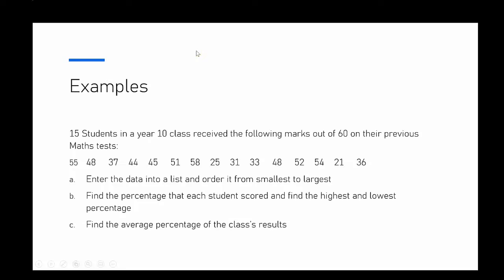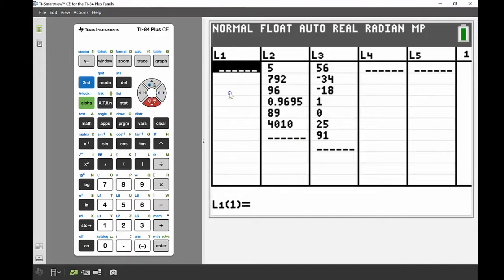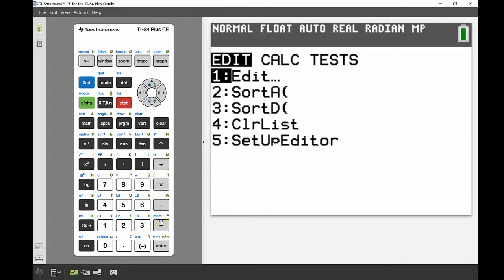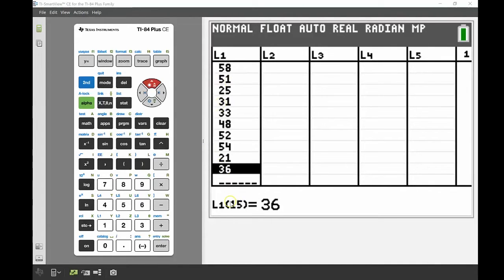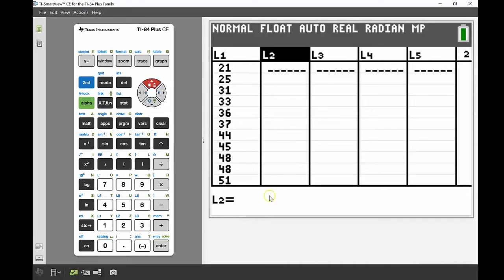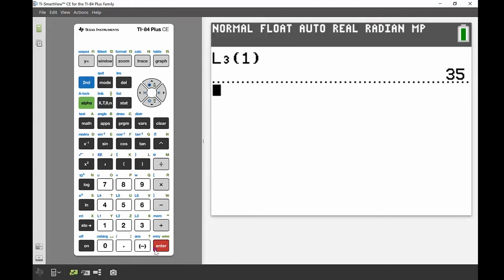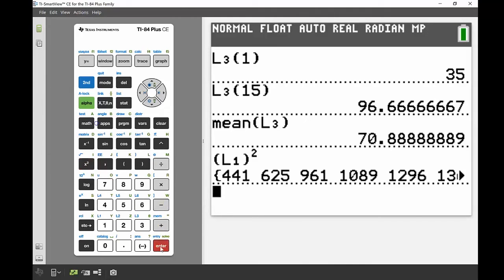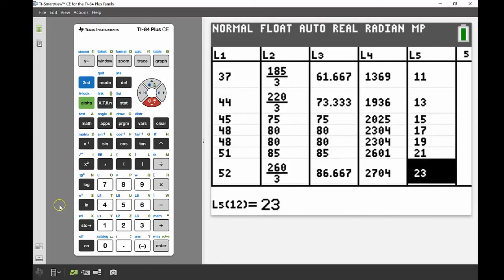Create and Edit Data Sets on the TI-84 Plus CE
This data and statistics tutorial shows how to creating and edit  data sets on a TI-84 Plus CE graphing calculator.

In this video, you will look at:
• Working with lists (creating, editing and removing data).
• How to sort unordered data.
• How to find/recall a single data point from a list.
• How to apply a formula to adjust a full list of values according to that formula.
• How to enter a sequence of numbers in a list.

Chapters
00:00 Intro
00:10 Example: Data List of Student Grades
00:23 Input Data Set Into a List on the TI-84 Plus CE
01:06 Clear Data Lists on the TI-84 Plus CE
01:47 Delete Lists on the TI-84 Plus CE
02:39 Using SetUpEditor To Restore Lists
03:06 Using ClrList To Clear Lists on the TI-84 Plus CE
03:34 Adding Values to Lists on the TI-84 Plus CE
04:09 Back to Example
04:45 Order Lists Using Sort on the TI-84 Plus CE
07:31 Finding the Mean on the TI-84 Plus CE
09:02 Entering a Sequence of Values on the TI-84 Plus CE